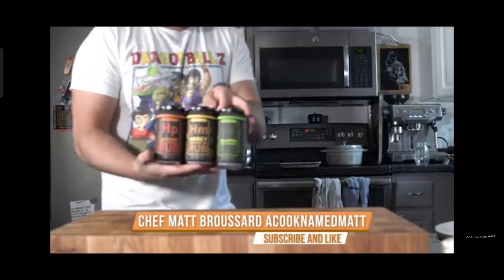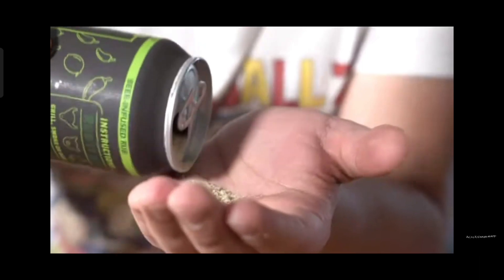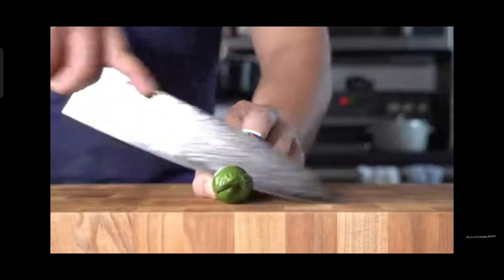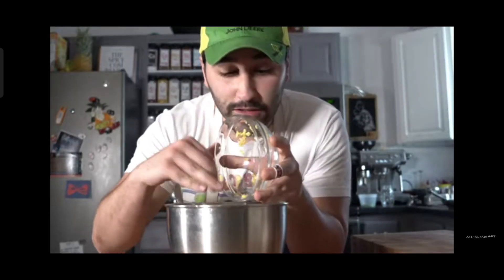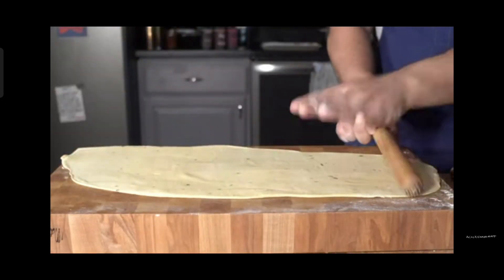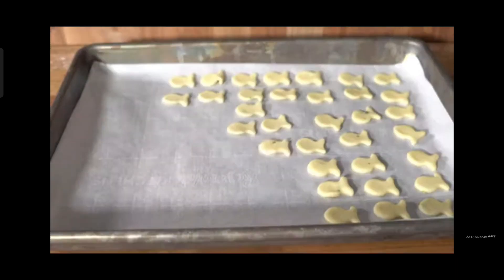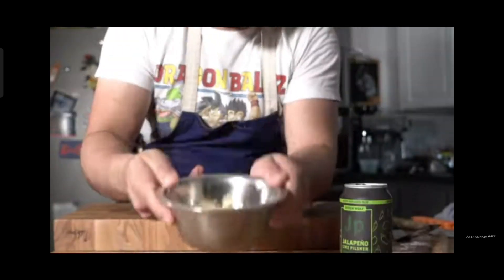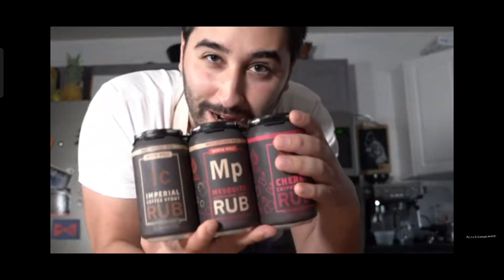Shellzii bakes Fish Biscuits😈😈😈//Octonauts//Gacha club//funny(Not rlly)//Gacha club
Don't let Shellz cook or else😈😈😈

Ft.
Shellzi
Perna
The guy in the video

My idea😍😍